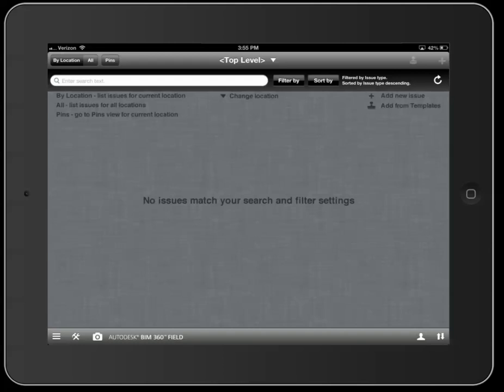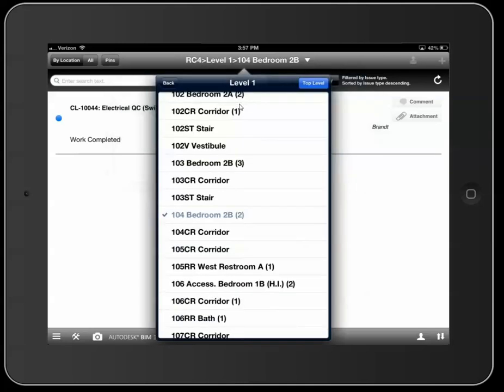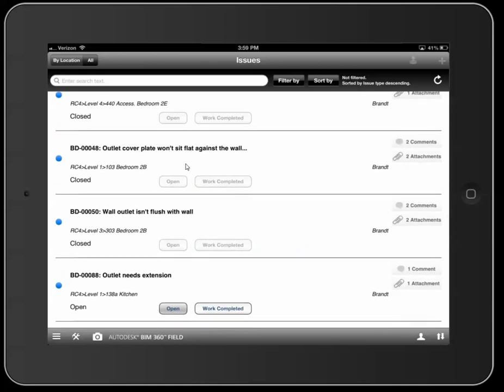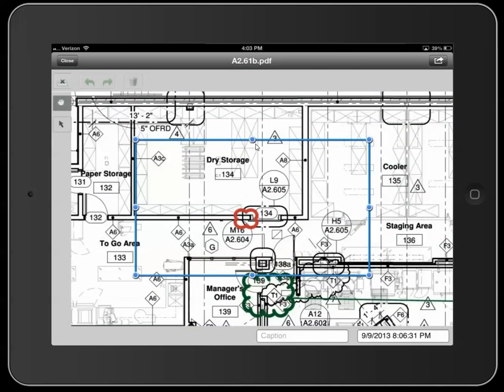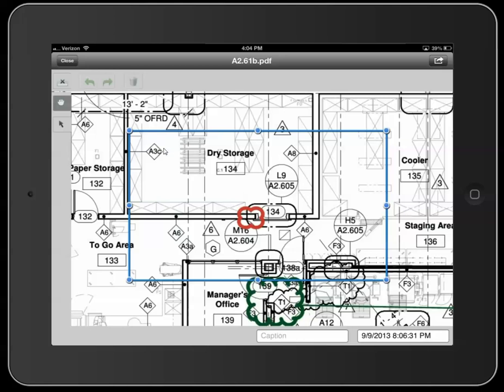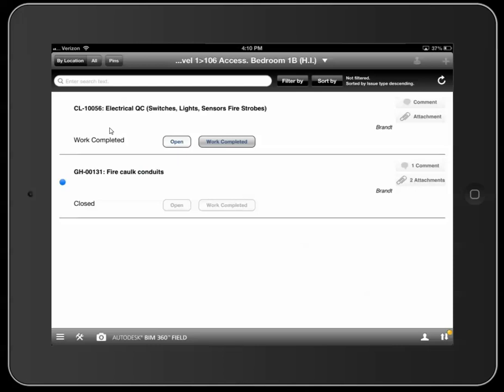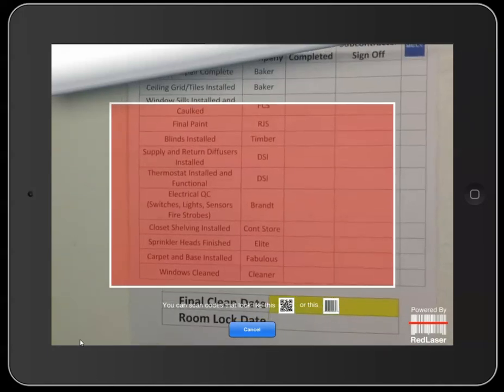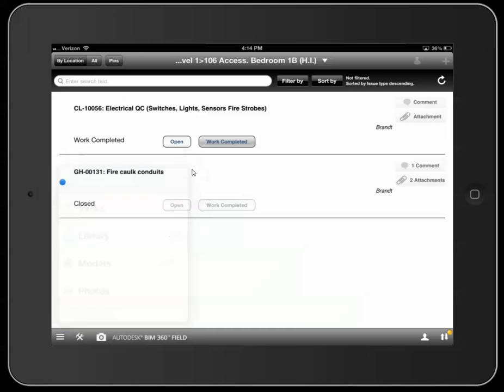Autodesk 360 Field iPad Tutorial Issues Navigation and Checklist Barcodes